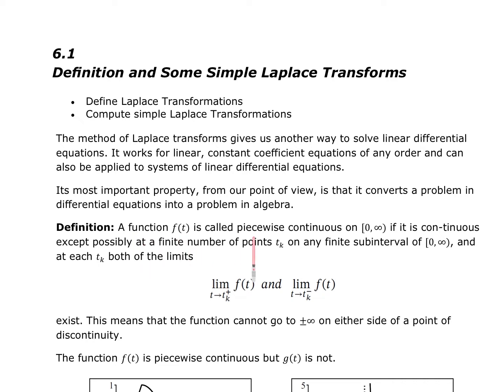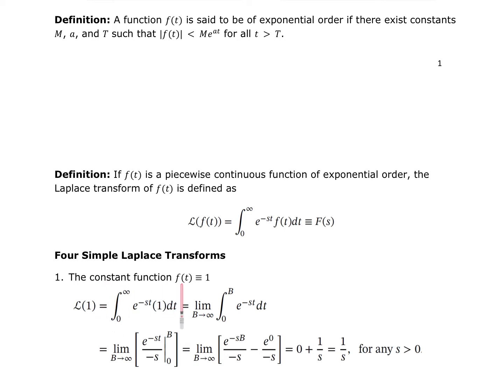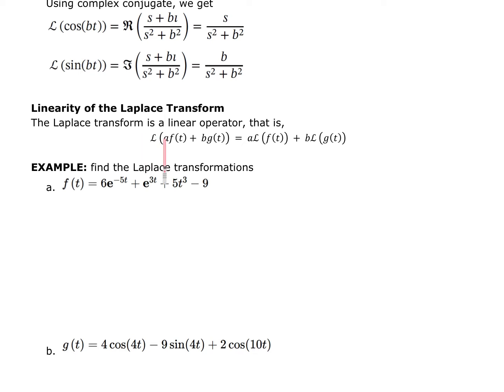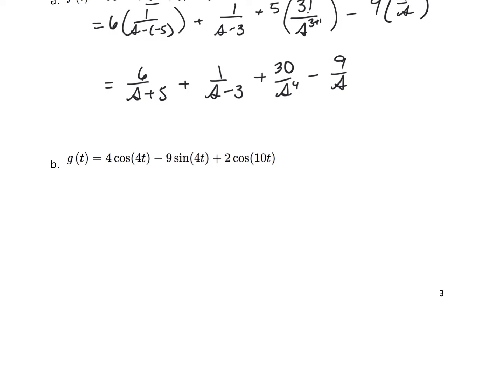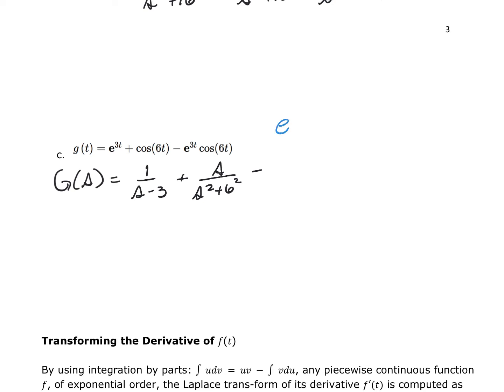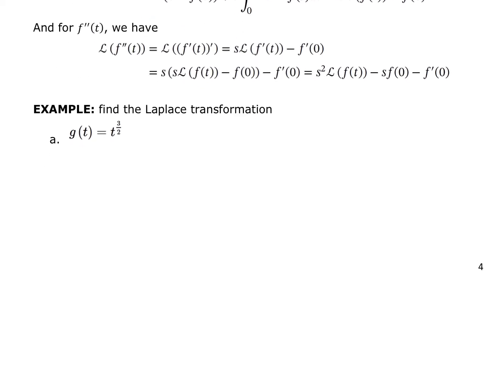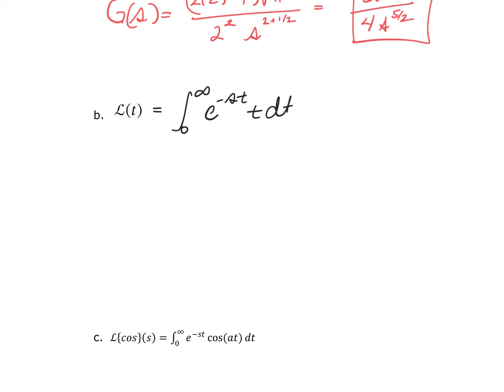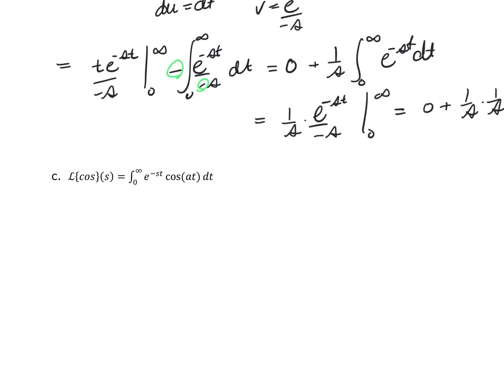MATH212 Section 6.1 Introduction to Laplace Transforms ODE